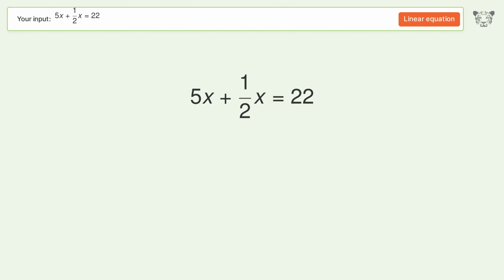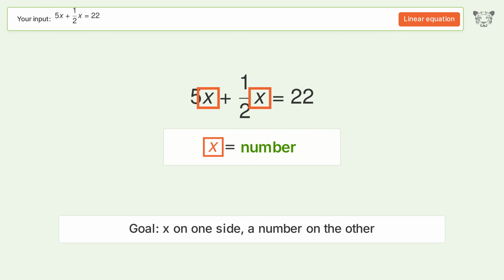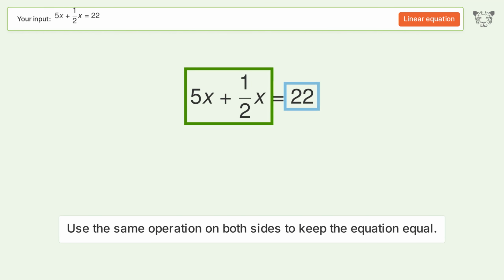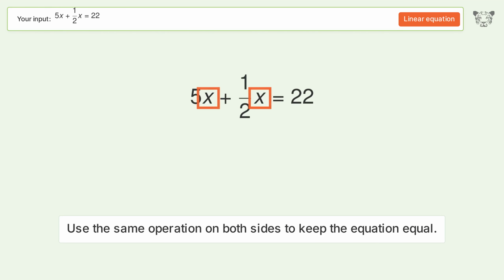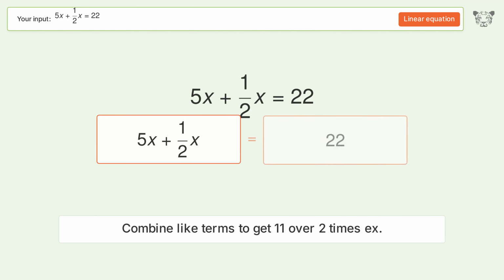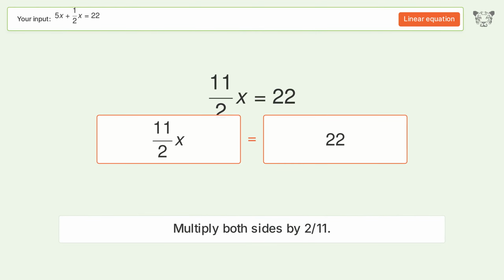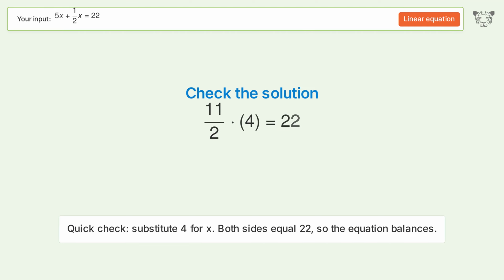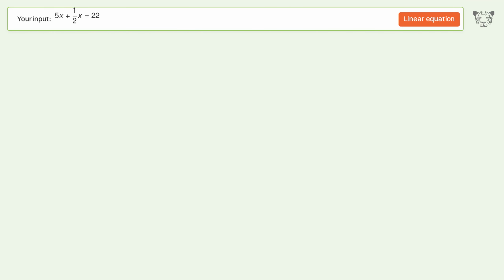Solve 5x+1/2x=22: Linear Equation Video Solution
Struggling with 5x+1/2x=22? Watch our step-by-step video on Tiger Algebra to master this linear equation effortlessly. Also check out for more tips and tricks for dealing with linear equations with one unknown